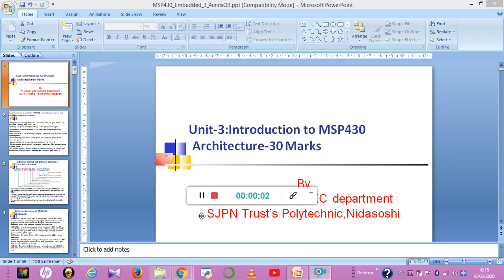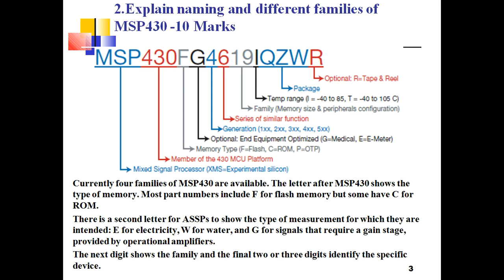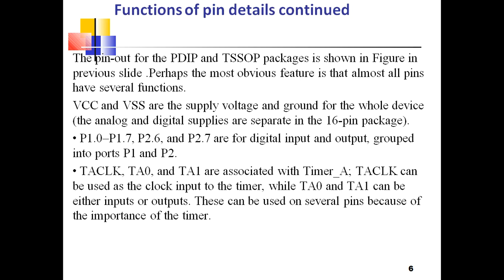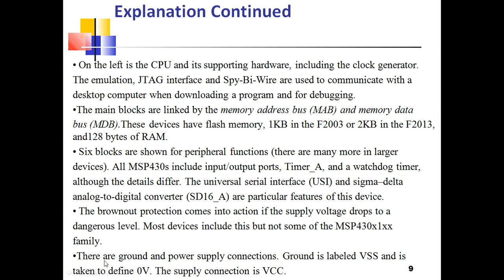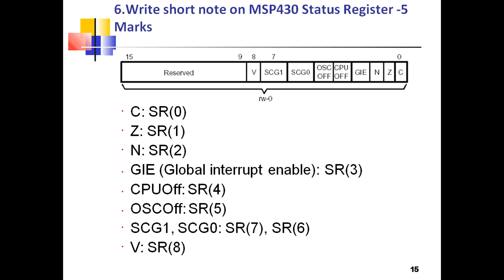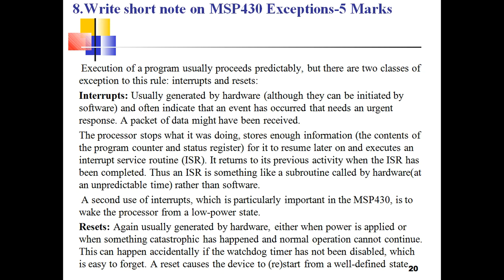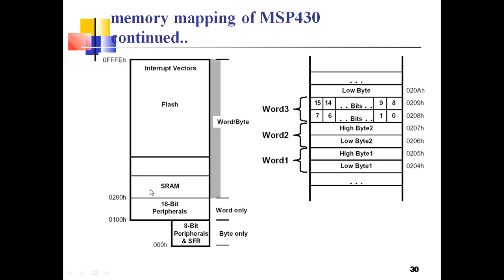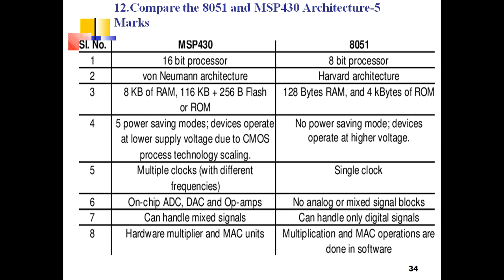Unit3 Introduction to MSP430_Architecture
In this unit we are discussing about MSP 430 architecure and its structure ,addressing modes,instructions,differences between 8051 and MSP430